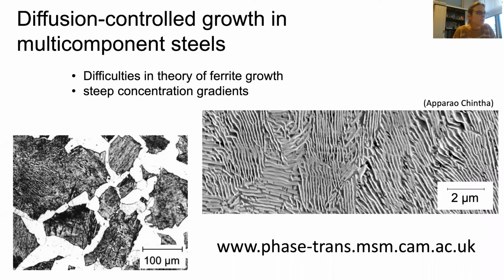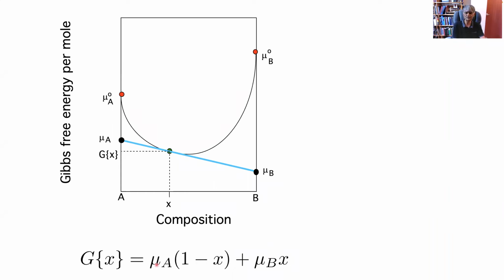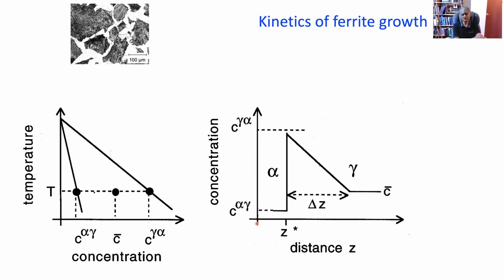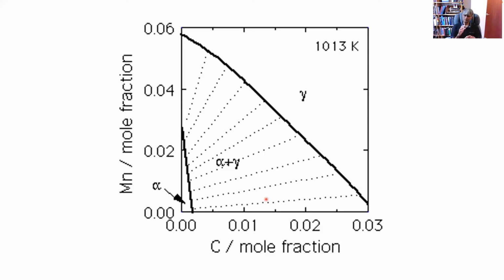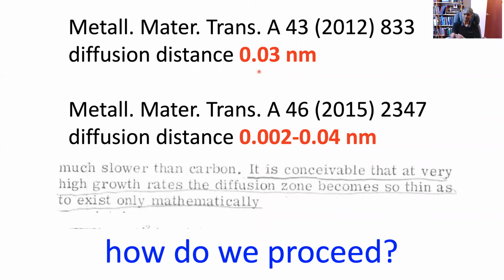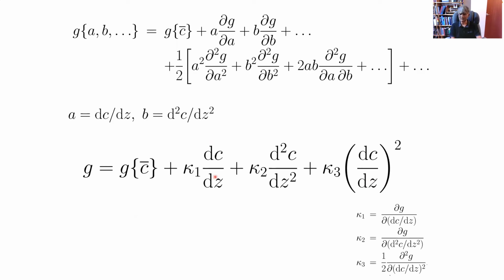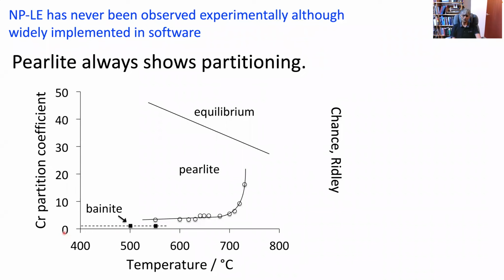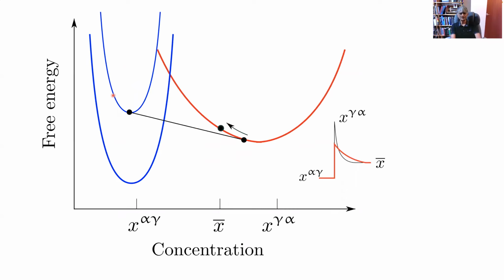Diffusion-controlled growth in multicomponent steels, with steep concentration gradients.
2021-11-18   Lecture by prof.  Sir Harry Bhadeshia.

Abstract:
Since the work of Coates and others, it has been considered that diffusion-controlled growth in multicomponent systems occurs in one of two ways, assuming local equilibrium at the transformation front. Thus, the growth either involves the long-range partitioning of substitutional solutes, or a tiny amount of partitioning so that the product phase essentially has the same composition as that of the parent. But in the latter case, steep gradients in concentration are predicted at the transformation front.
Indeed, these phenomena are encoded in most popular algorithms for estimating growth rates and therefore, are applied widely.
Coates himself recognised the difficulty of steep gradients. I will present some quantitative arguments to demonstrate that local equilibrium with negligible partitioning cannot exist and show that there is no experimental evidence to suggest otherwise.